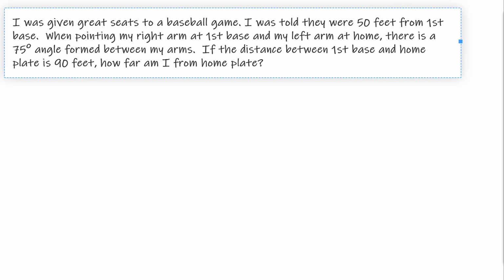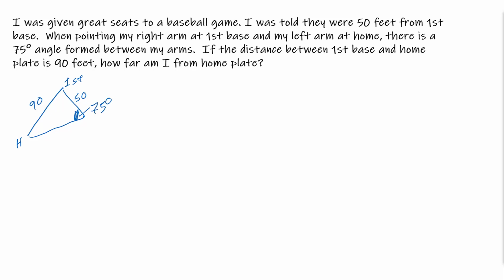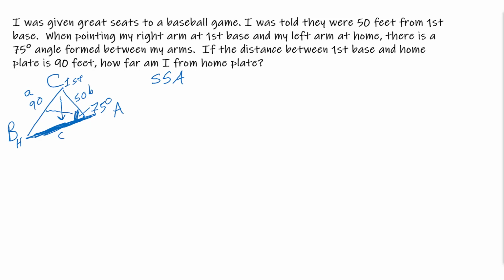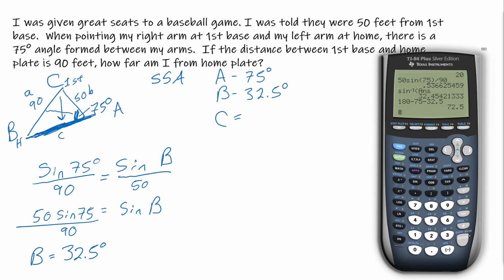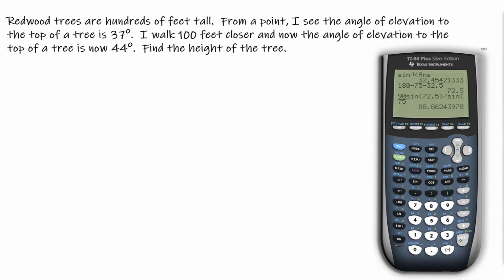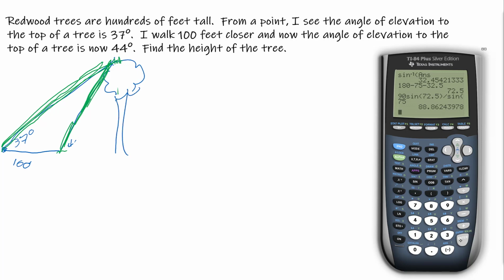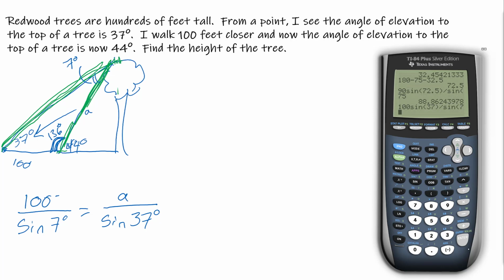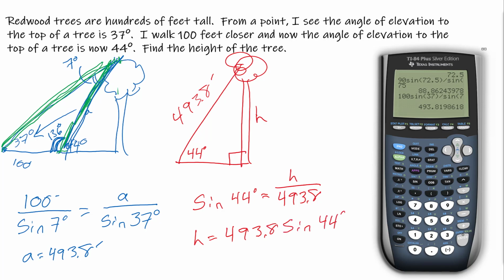155 29e Law of Sines Applications